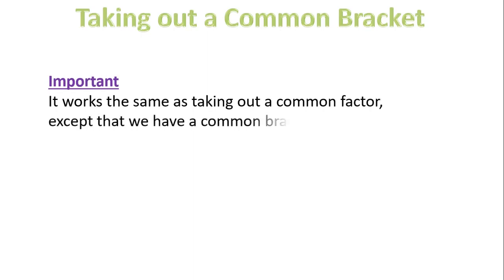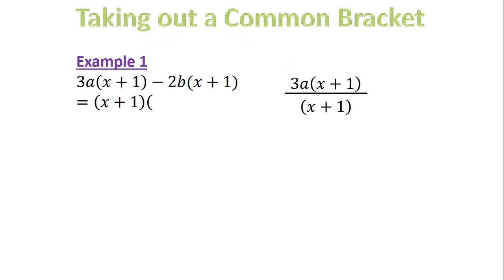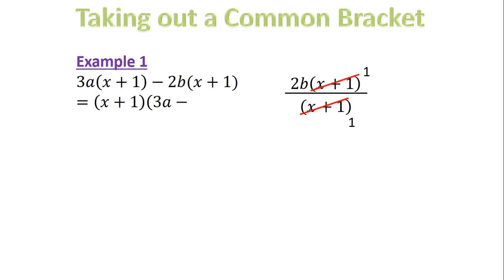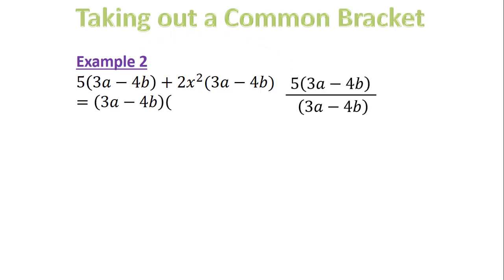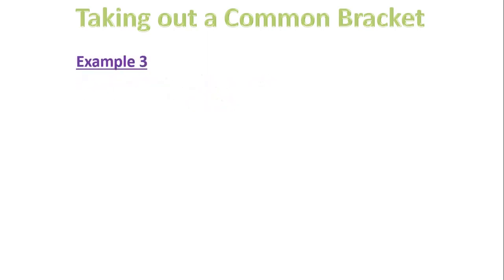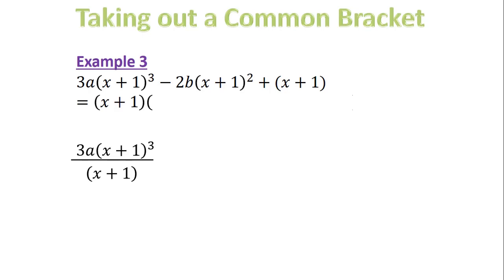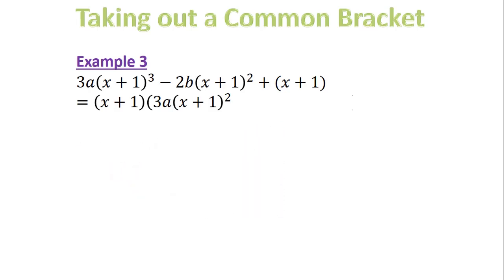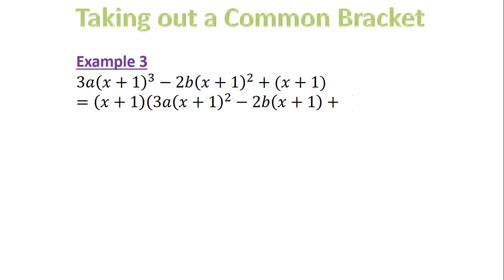Factorizing - Taking Out A Common Bracket: Part A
Here we factorize out a common bracket.  We don't manipulate the brackets to change the order.  These types of examples will come in a later video.